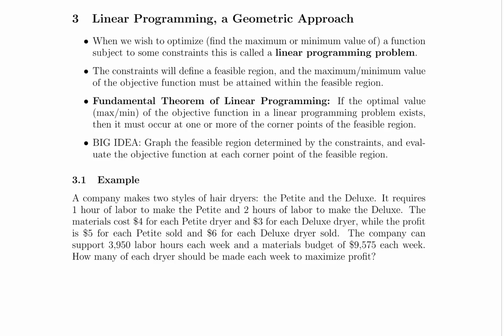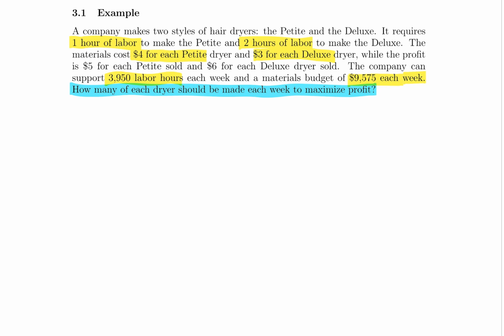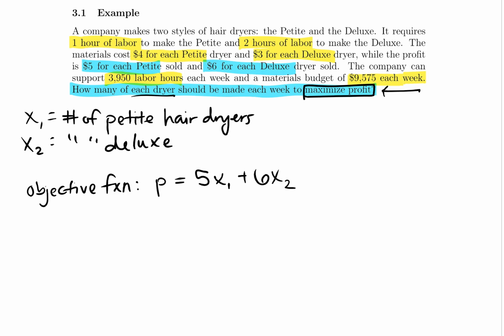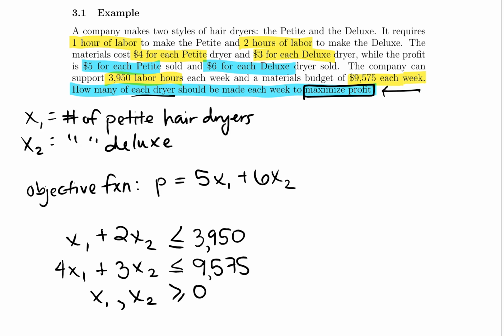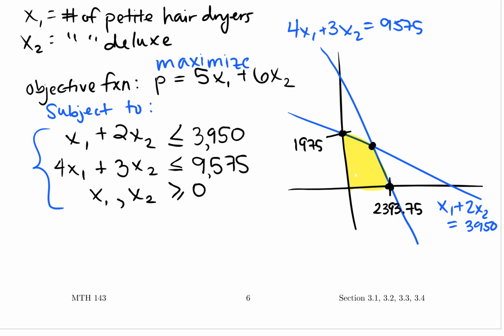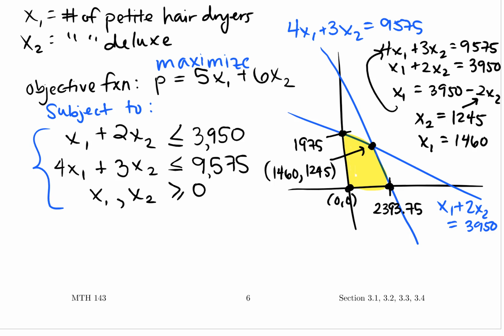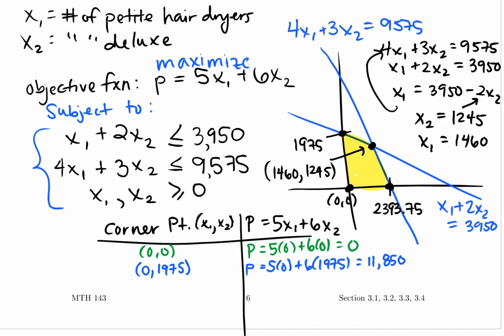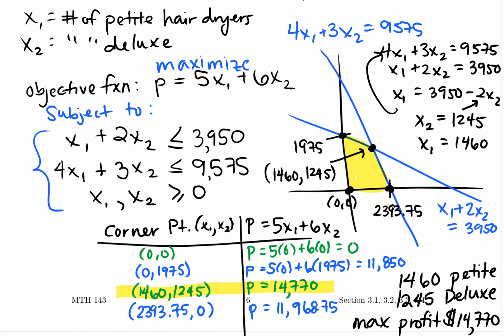Section 3.1-3.4 Notes Part 7